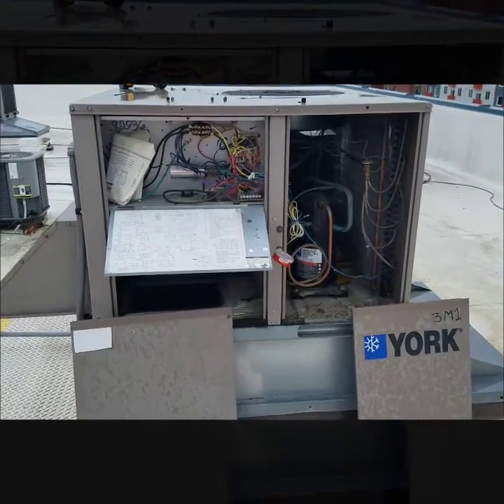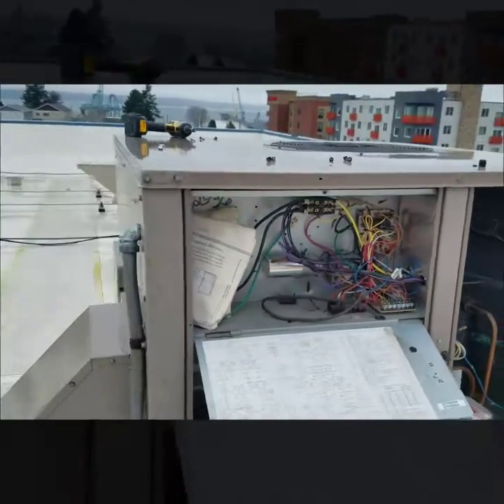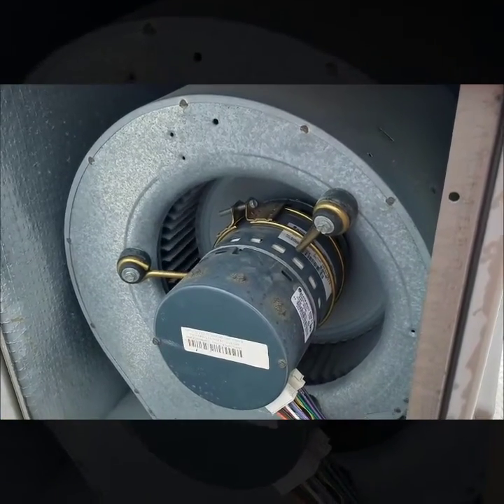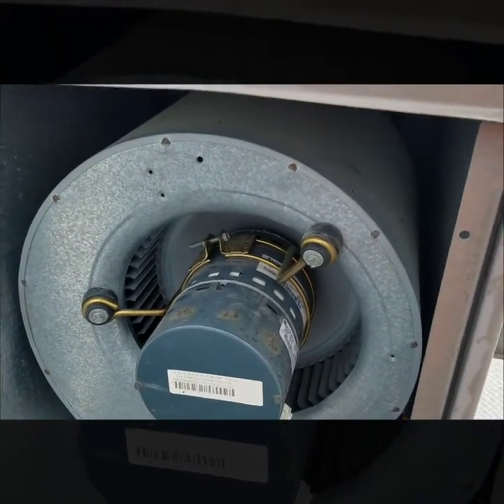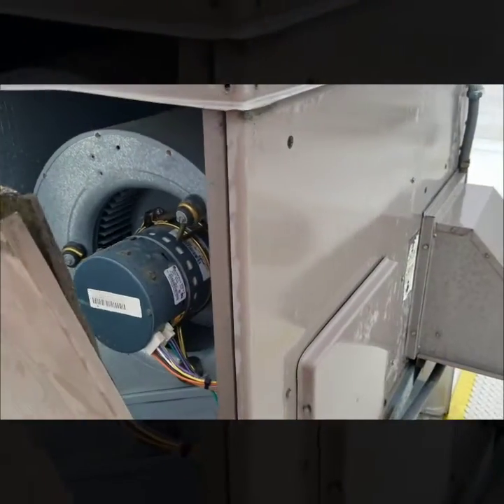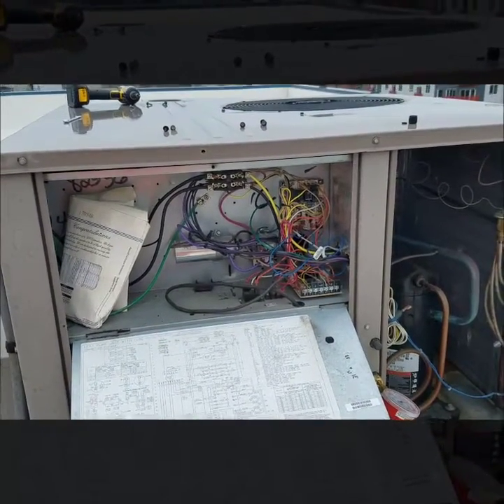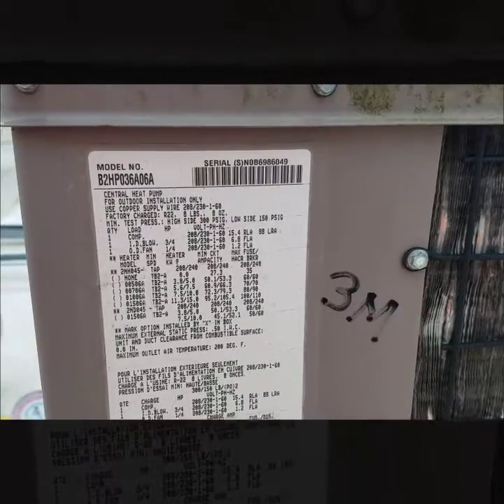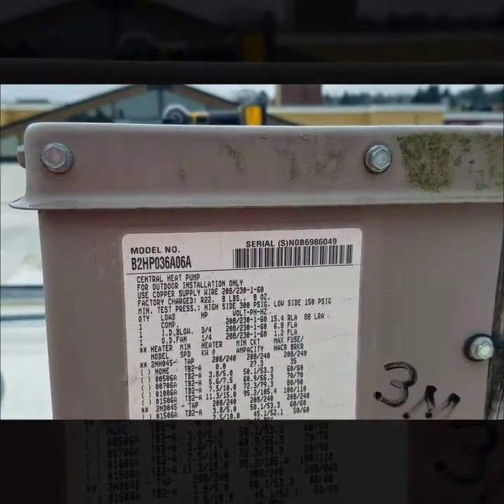No Heat!! Troubleshooting York Heat Pump Package Unit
Went to a no heat service call on a York heat pump package unit. Found the unit had a failed blower motor. I will be changing the blower motor and wheel after approval from owner of the building.